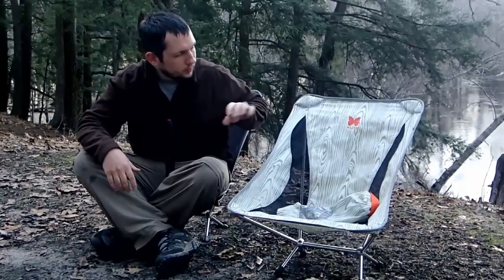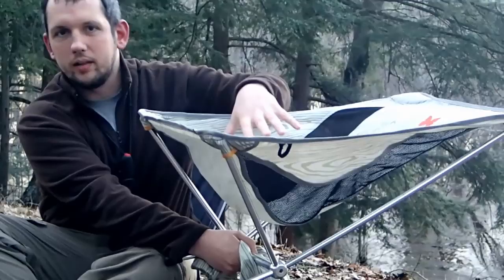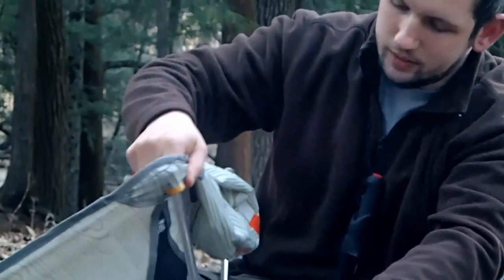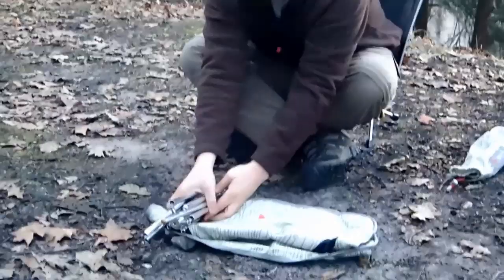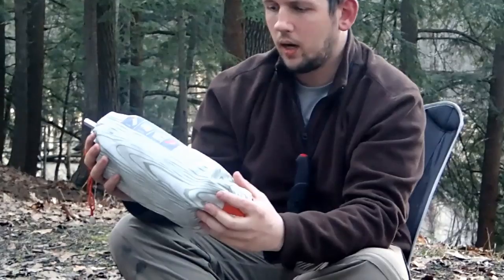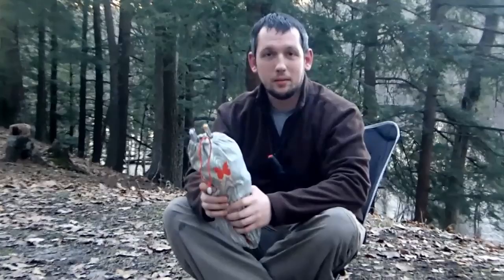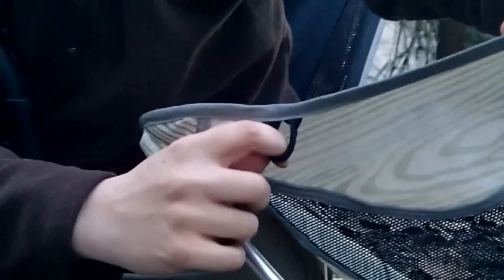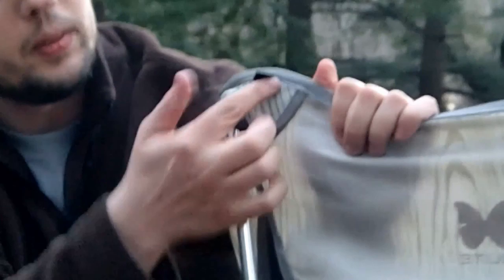Ultimate Camping Chair - Alite Mantis Chair Review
Edited with Corel PowerDirector X7 Ultimate